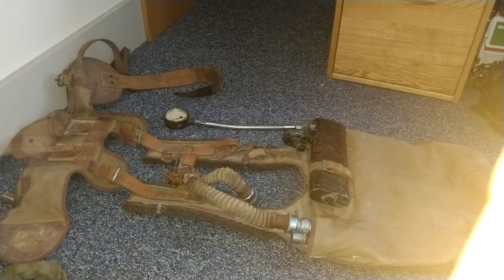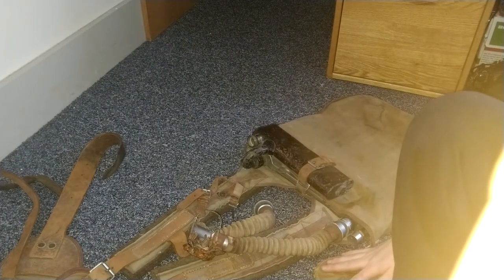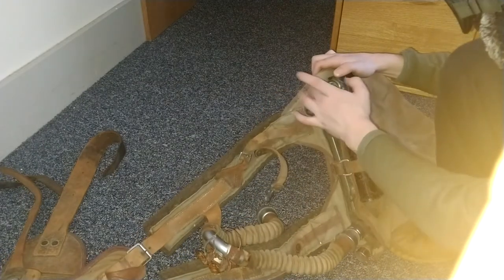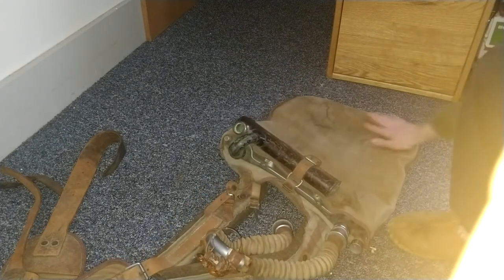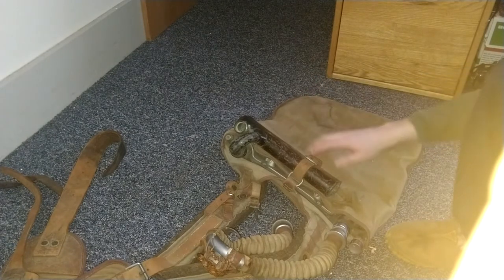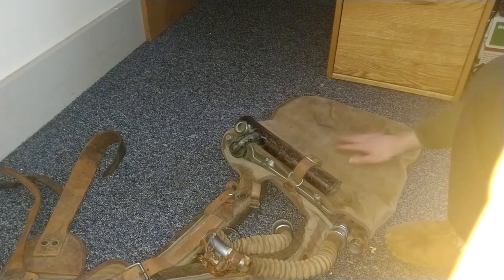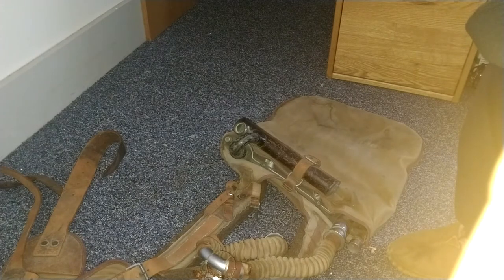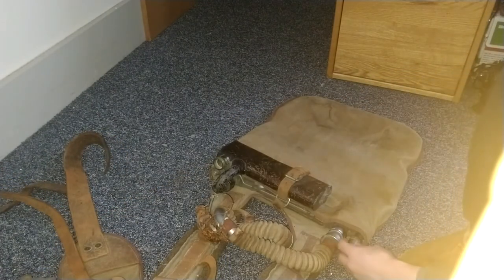Siebe Gorman Proto Rebreather (Avon)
Apologies in advance for any incorrect details, rebreathers are not my strong suit.